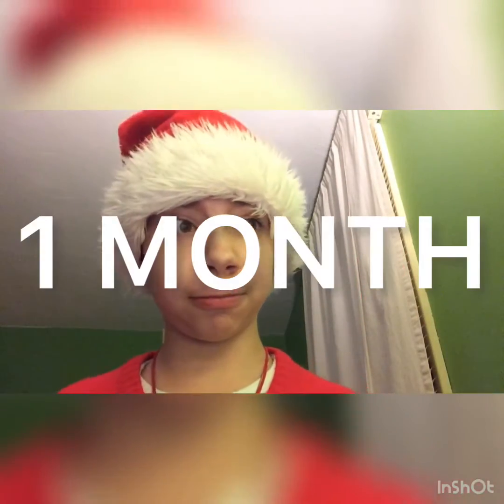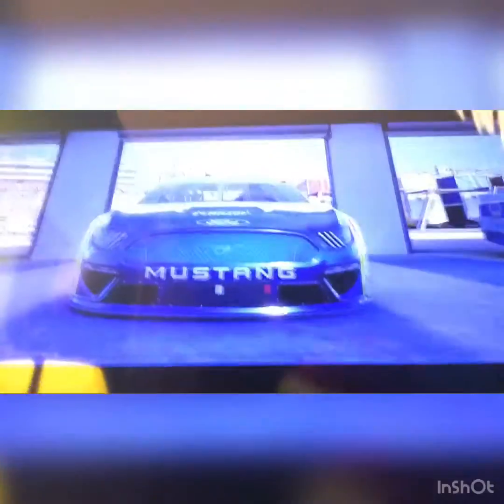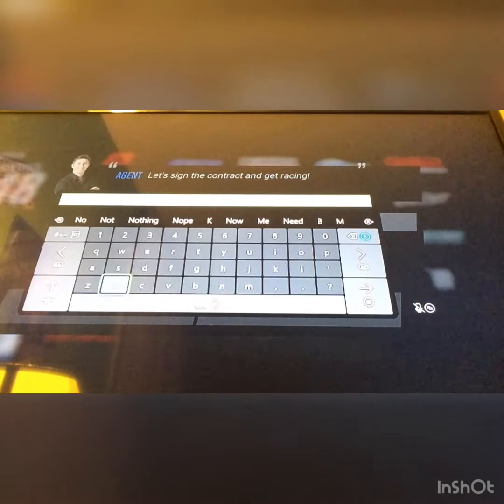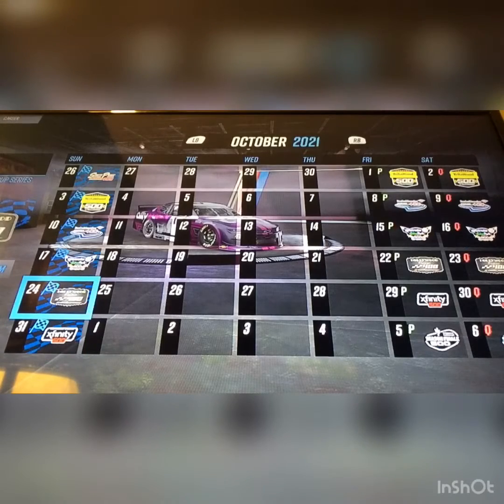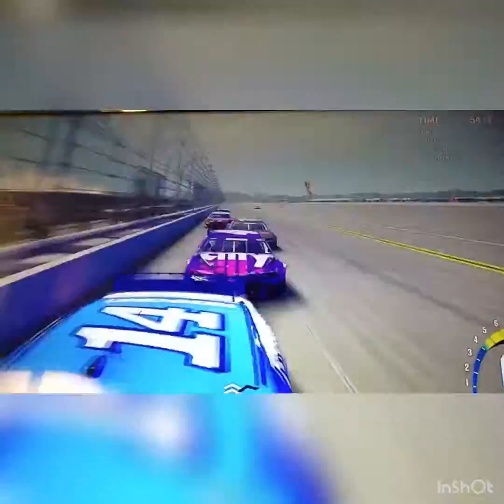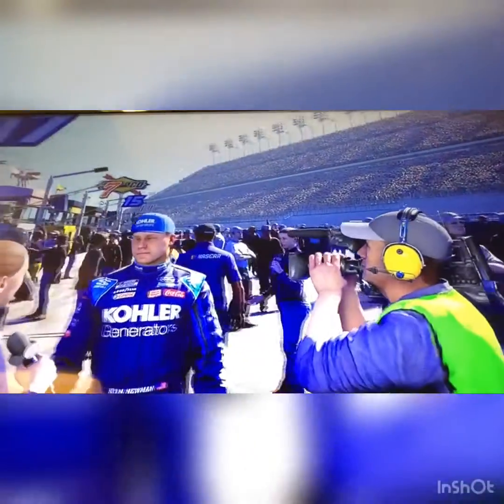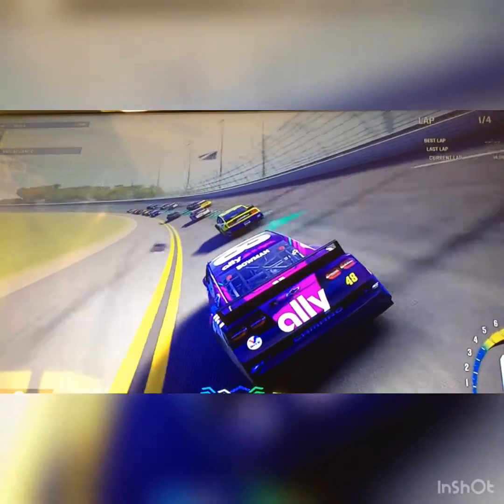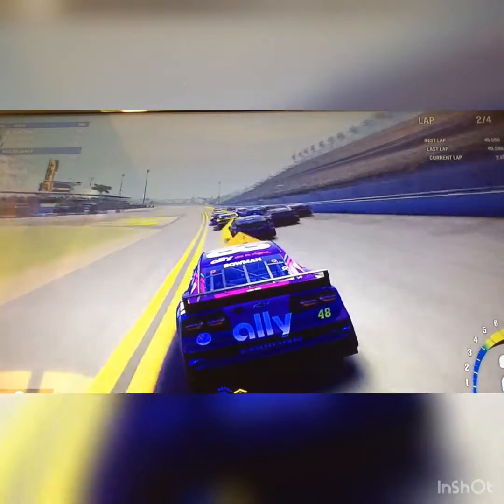I am back!